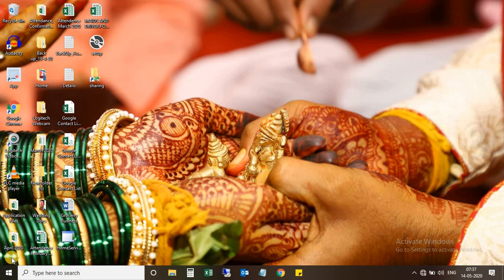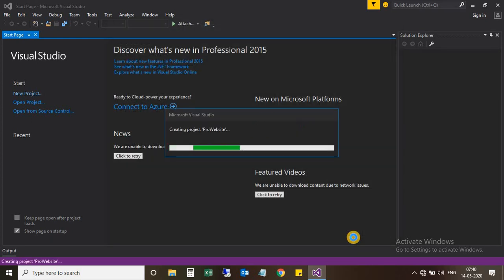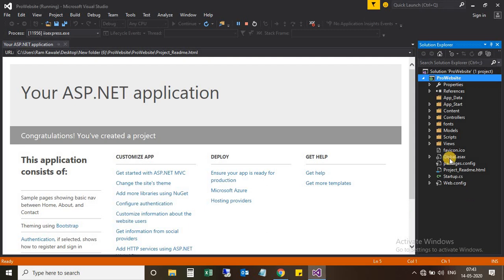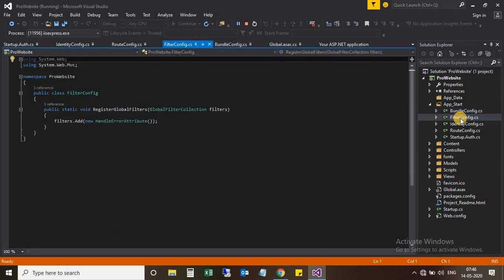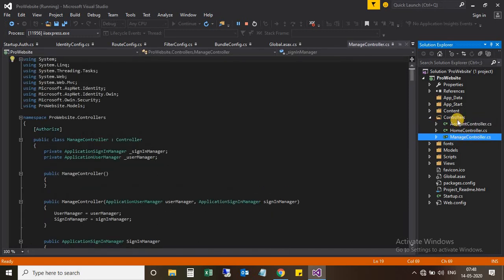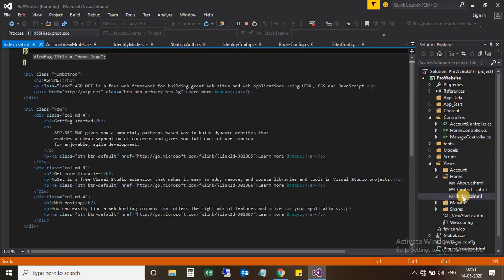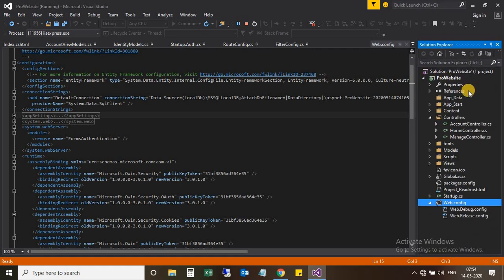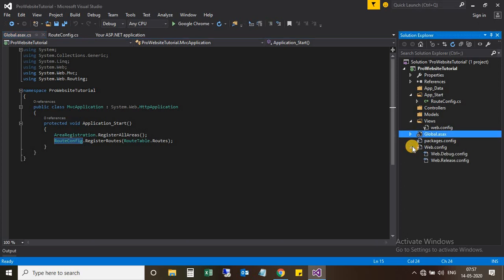ASP.NET MVC 5 Introduction for Beginners | Working of ASP.NET MVC Project | Tutorial 1.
In this tutorial, you will learn to create an asp.net MVC project using visual studio. Some important topics are covered in this tutorial that will be useful while working on the MVC web application.
It briefly explains the MVC templates and its uses and structural working of the MVC web application.
This tutorial also focuses on questions asked for freshers during the interview.
The main aim of creating the tutorial is to share my knowledge for developing a professional and responsive website.